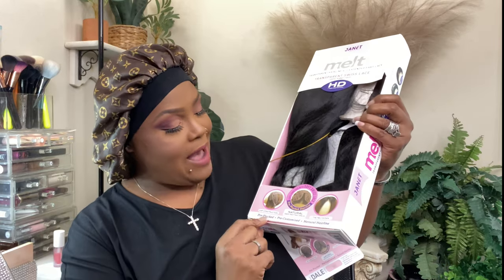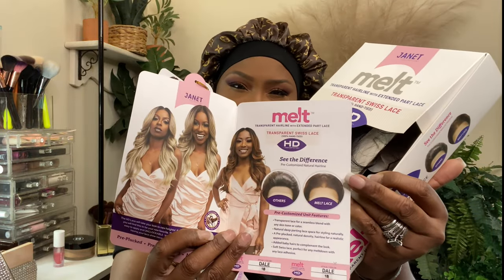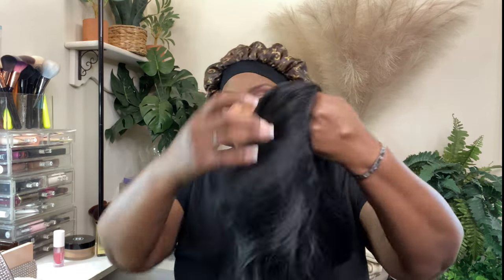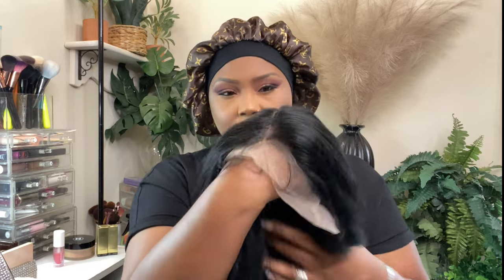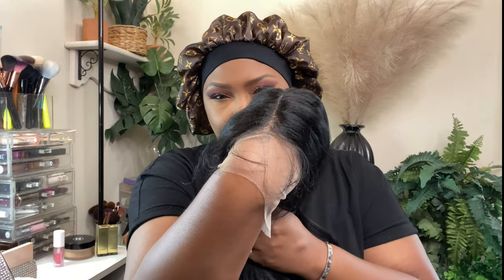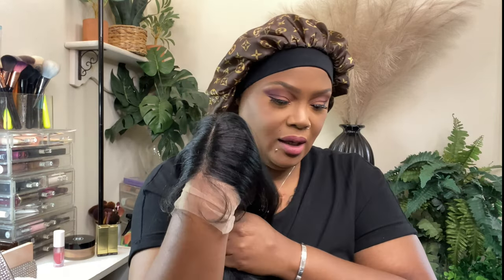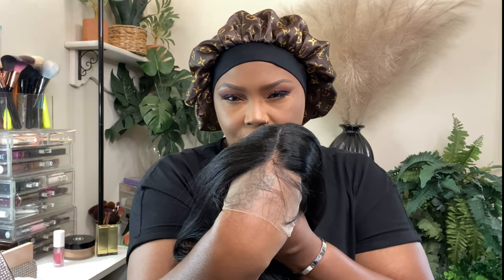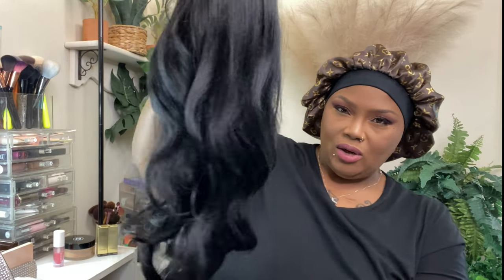Janet Collection HD Melt Extended Part ( DALE )Lace Front Wig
In today’s video I have a Janet Collection Wig review for you. I will be unboxing & styling the Janet Collection HD Melt Extended Part Dale Lace Front Wig.

Jay Baby
P.0 Box 54
Owings Mills, Maryland
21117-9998